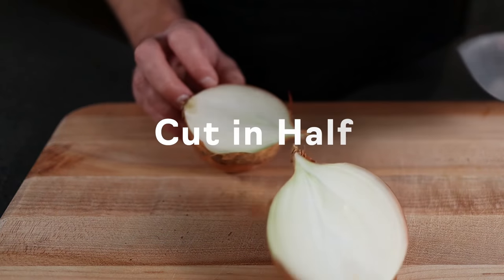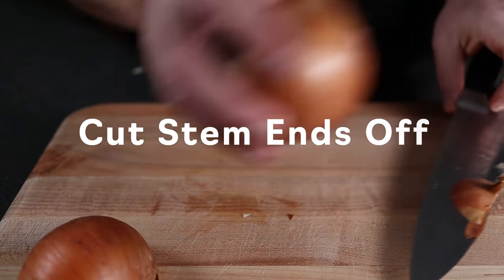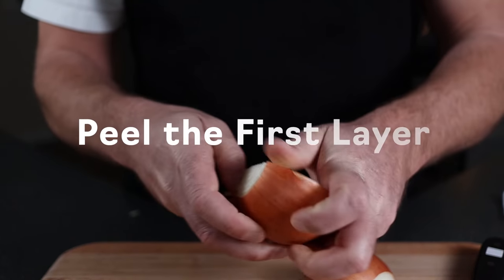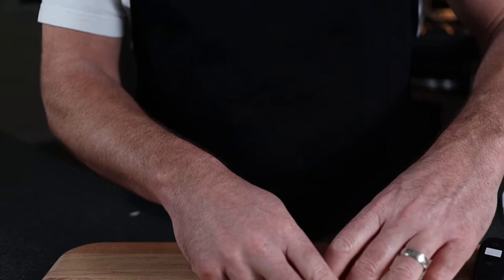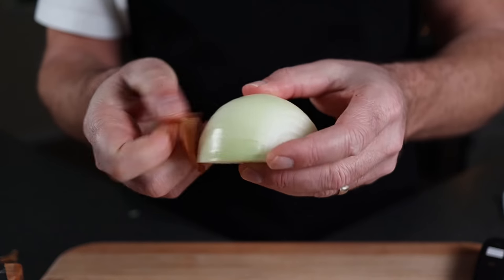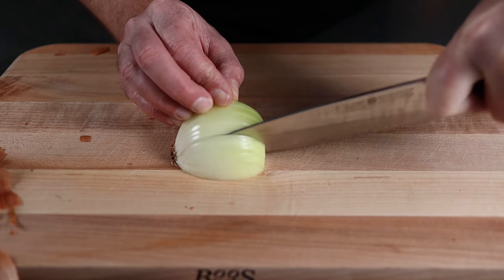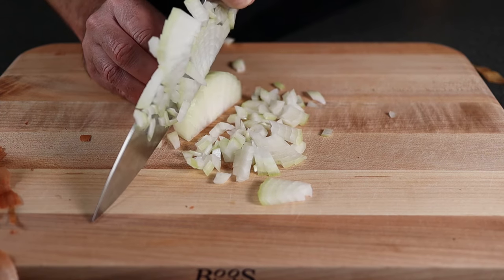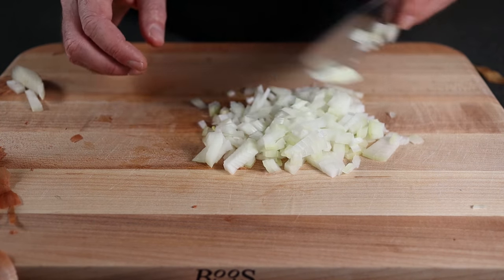Learn How To Peel an Onion - Easy and Fast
Learn how to peel an onion. It can be one of the most frustrating parts of prepping food for cooking. In this video you find the quickest way I know to get the peel off.

Want to be better at Cooking?

◾Large Cutting Board
◾Chef Knife

◾Small Cutting Board
◾Large Cutting Board

Chapters:
0:00 Intro
0:48  Cut in half
1:00  Cut the ends off
1:20  Peel the layers off

Ingredients
1 Onion